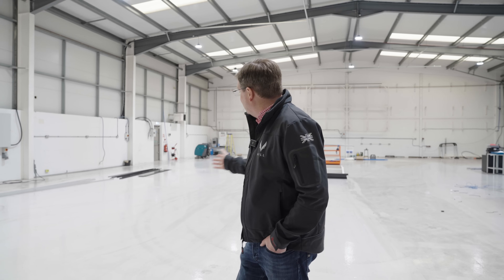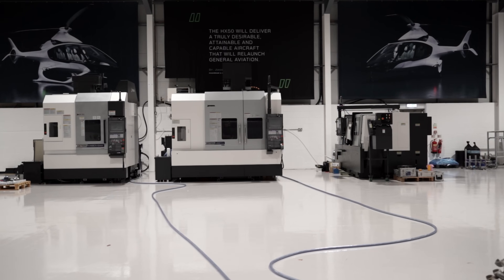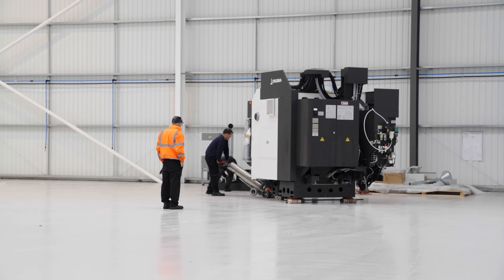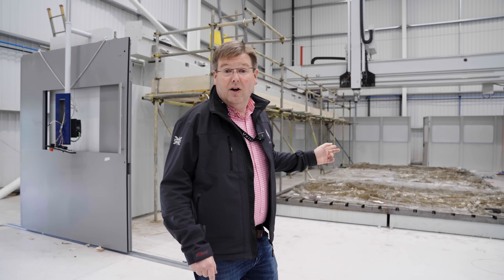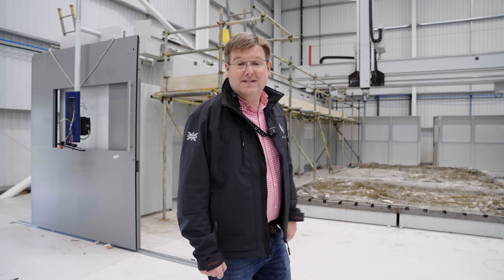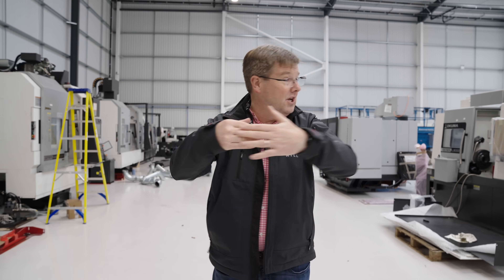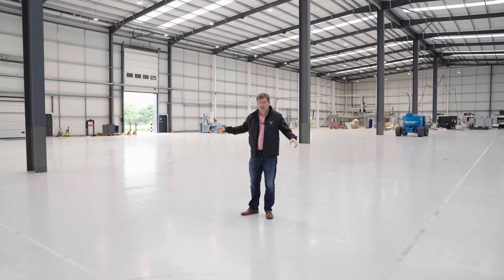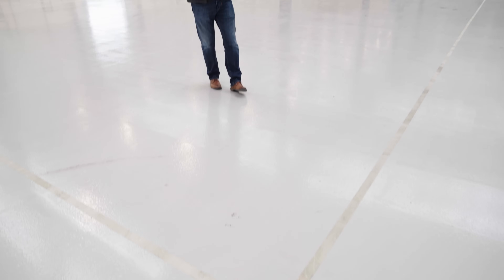From DC1 to PC1: Transforming Our Production Facility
Witness the installation of power and compressed air systems, the construction of a mezzanine floor for temperature control, and the setup of our fabrication facility for superalloy components. See how we're building a clean room for airworthy airframe production, ensuring a dust-free environment for high-integrity composite components.